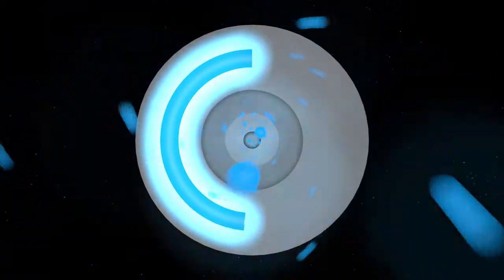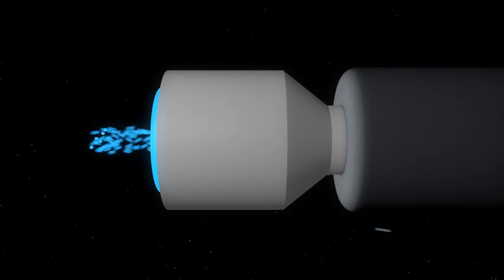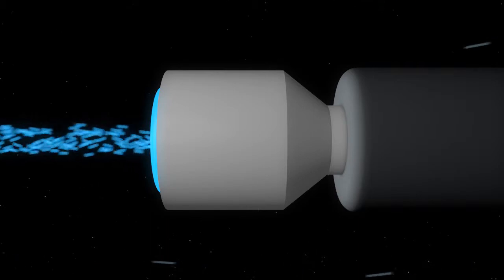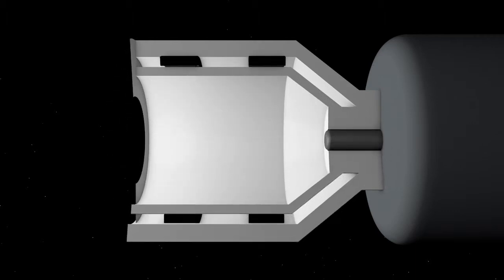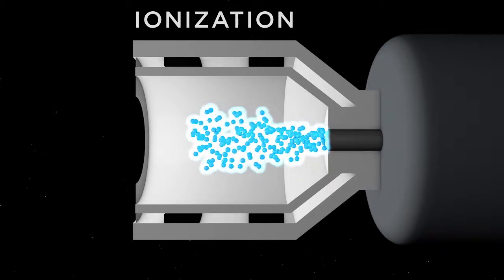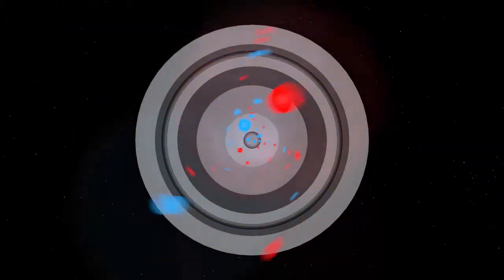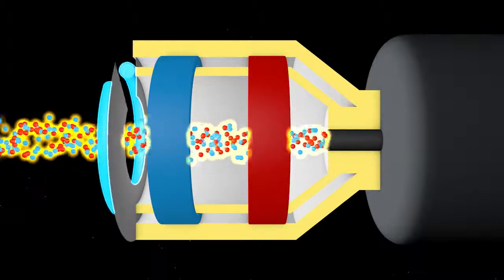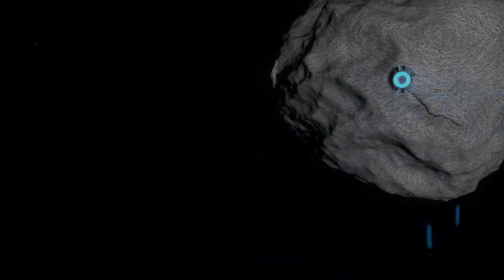Ion Thruster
Cinema 4D technical narrative